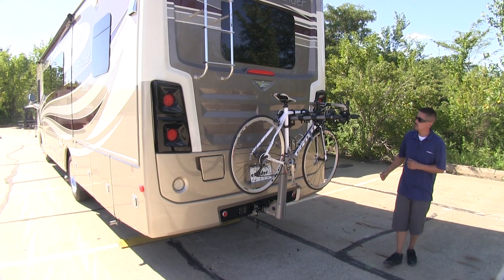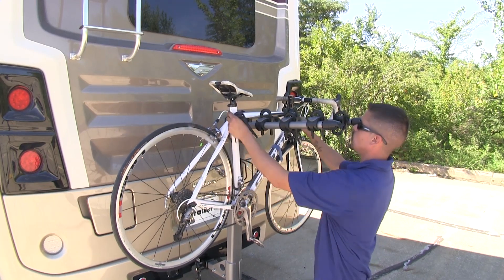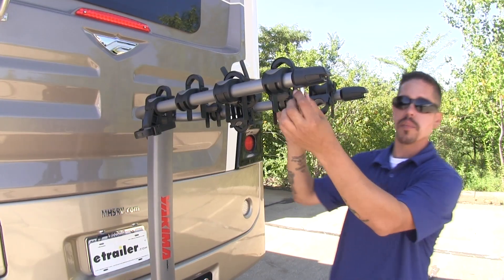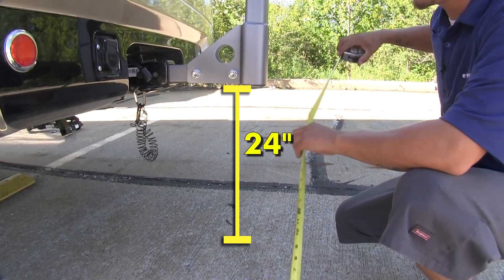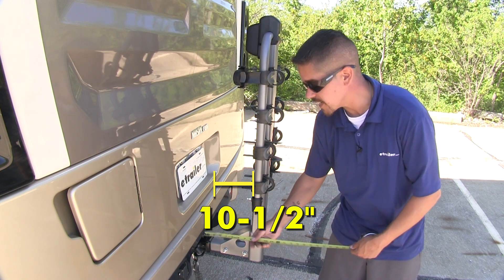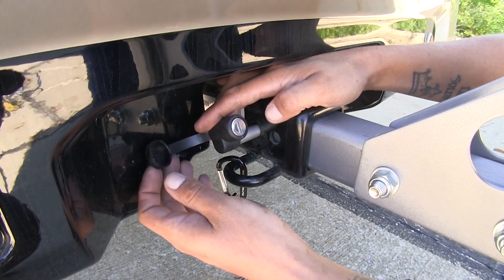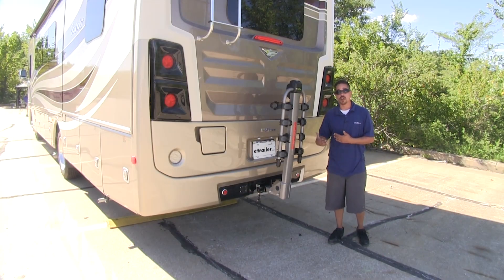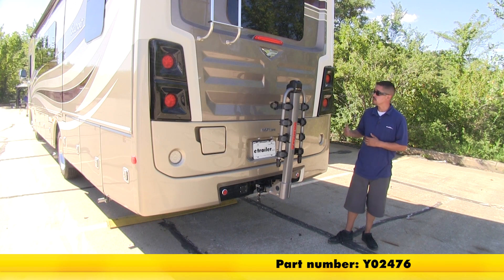etrailer | DIY 2017 Fleetwood Bounder Motorhome Installation for the Yakima LongHaul RV Bike Rack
Click for more info and reviews of this Yakima RV and Camper Bike Racks:

Speaker 1:          Here on our 2017 Fleetwood Bounder we're going to be taking a look at the Yakima Long Haul 4 Bike Rack, part number Y02476. The Yakima Long Haul is going to be a great solution to get your bike with you whether you're going to the camp grounds, or even going across the country. We're going to have three points of contact, two on the cross tube of the frame here and then one on the vertical support, which is going to act as a anti-sway, preventing too much movement and bike to bike contact.To remove the bike we're going to simply come to the cradles and we're going to have two buttons on each side, then we can remove the ratcheting zip strips. Once you have all three removed we can go ahead and take our bike and set it aside so we can take a closer look at some of the features. I always like to replace the zip strips, that way I won't have to worry about them getting lost or damaged. In each one of our cradles we're going to have a nice, soft padding that's not only going to keep our bike secure, but it's also going to prevent any kind of scratches or abrasions to the paint.Also, at the end of our arms here we're going to have integrated bottle openers, so at the end of your bike ride if you feel like popping open a bottle of your favorite drink you'll be able to right here.

Also, at the end of our arm here we're going to notice we have a metal post, and that's going to be for our integrated cable lock. You're going to be able to pass through our bike and then attach it right here, and secure our bikes to our rack.Being able to carry four bikes is nice, but it is going to add a little bit of distance to our RV so I'd like to give you a few measurements. At the farthest point from our RV our bike rack is going to stick out roughly right about 39". Now at the closest point here at the back of the mast it's just going to be a little bit over 8-3/8". Now as far as ground clearance is concerned, it's going to be just under 2', and I do want to mention that it's going to depend on the hitch style you have.

But as you can see it's going to be right in line with the receiver tube.If you're wondering what the difference between our Long Haul and the Yakima Road Trip is, this one is going to allow you to fold the arms down. Simply come to the top of the mast where the gray button is, I'll release it and it'll allow us to rotate the arms down and lock into position. This is going to give us a lot more clearance whether we're backing up to the camp ground, or just parking our RV. Now the maximum distance that we're going to be adding to our RV is going to be roughly right about 10-1/2". So it did make quite a bit of difference.Now the main thing that's going to make this bike rack RV and motor-home acceptable is the fact that we're going to have very minimal moving parts.

Our arms are going to be able to rotate, but down here at the bottom of our mast we're going to have solid welds, which is going to give us stability, making sure that our bike rack and our bikes are nice and secure. The Long Haul is designed to work with 2" by 2" receiver tube openings, and it does come with a locking anti-rattle bolt. It's going to take away some of the slop and slack when you're driving down the road. A feature you're going to like is the fact that the locks are keyed alike so we don't have to worry about fumbling with two different sets, and it has a nice dust cover to keep any debris and dirt out of the lock core.           Here on our test course let's first go into our slalom.

This is going to show side to side action, such as going around corners, or evasive maneuvering. Then onto our solid speed bumps. This is going to show and up and down actions such as pulling in and out of a driveway, or out a parking lot. Then finally onto our alternating speed bumps. This is going to show a twisting action, such as going over potholes or uneven pavement.           And that will finish up our look at the Yakima Long Haul 4 Bike Rack, part number Y02476, on our 2017 Fleetwood Bounder.